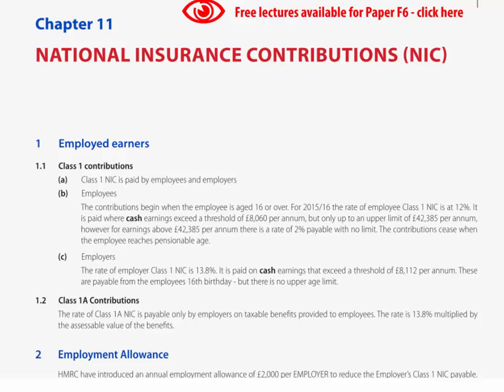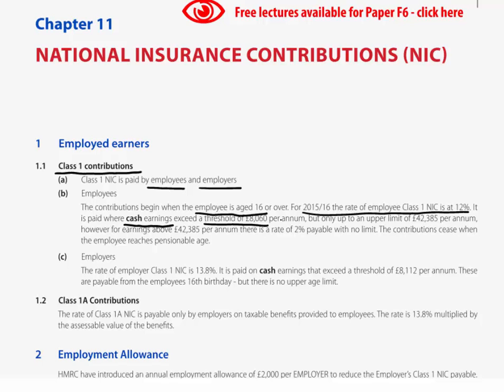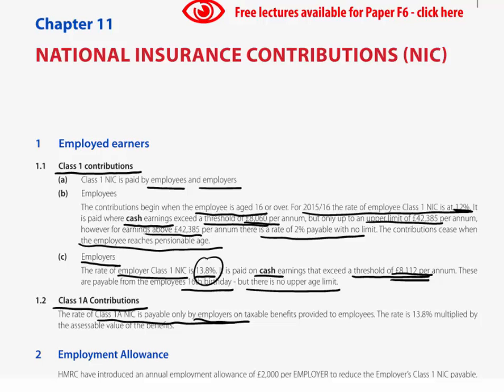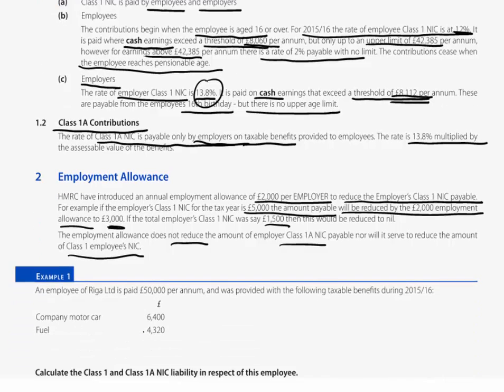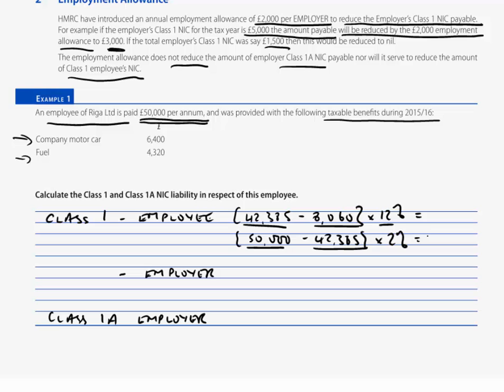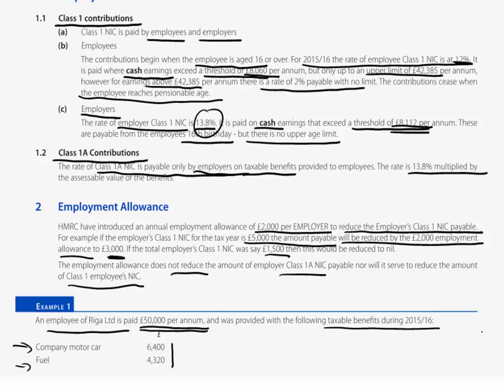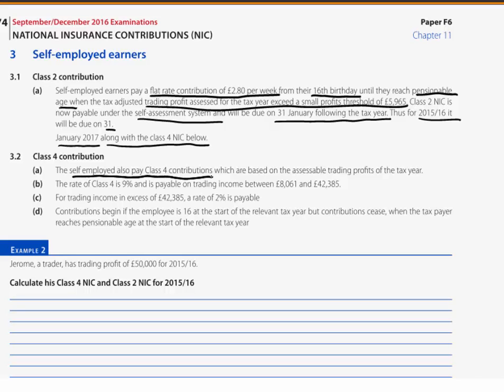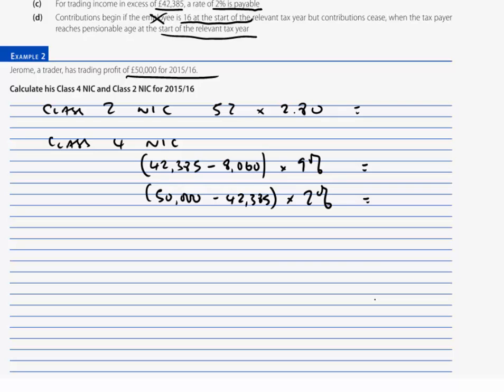ACCA F6 National Insurance Contributions NIC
Free lectures for the ACCA Exams